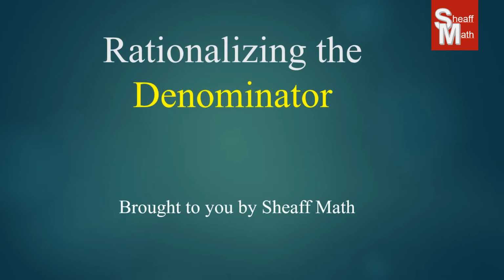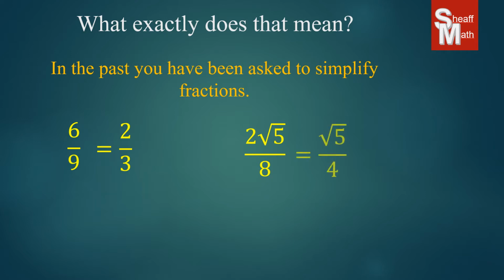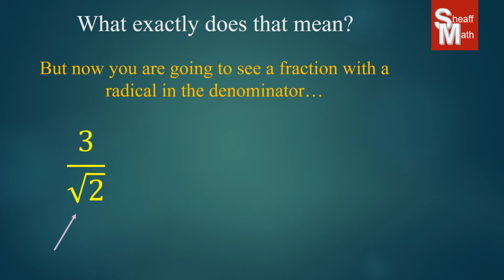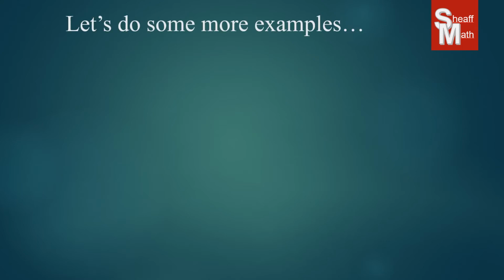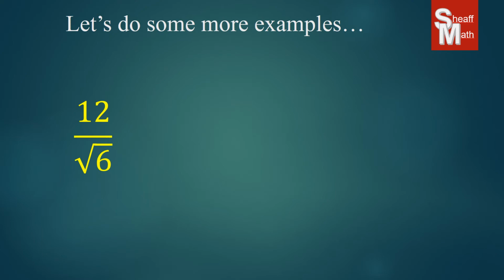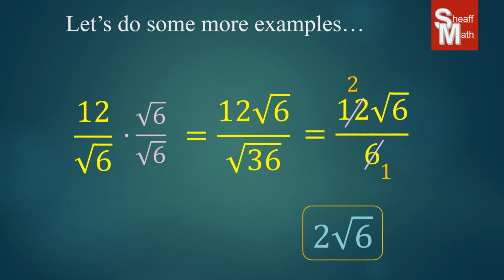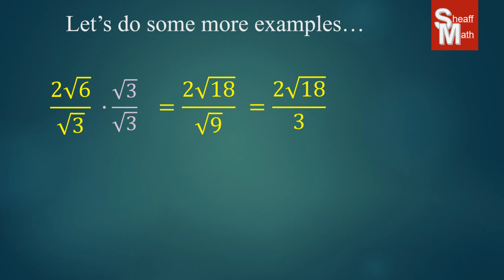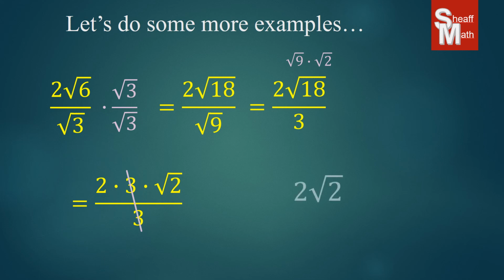Rationalizing the Denominator - Sheaff Math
Today's lesson teaches how to rationalize the denominator.